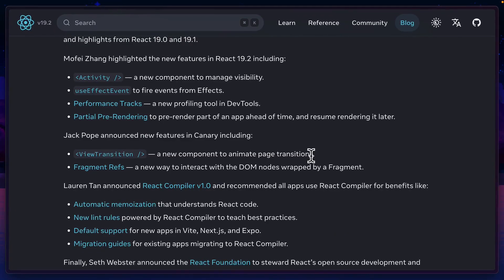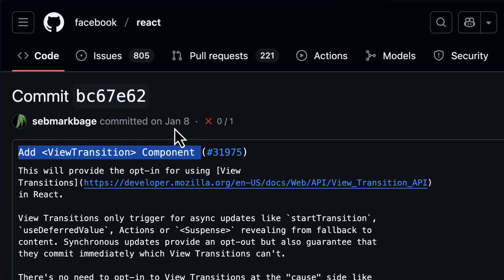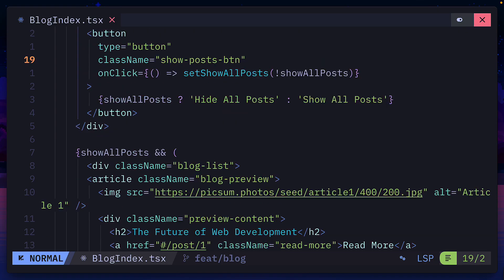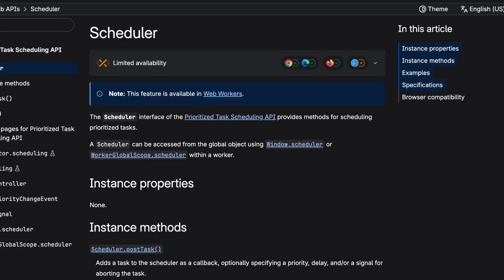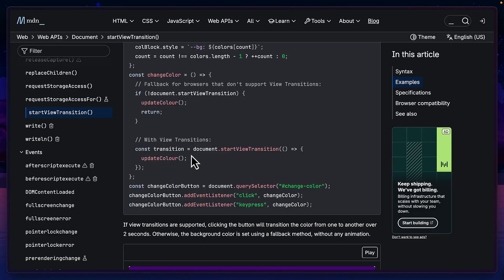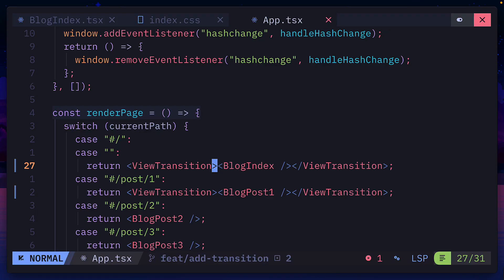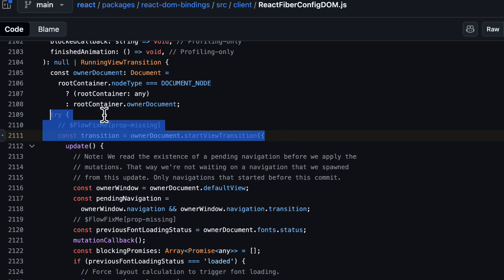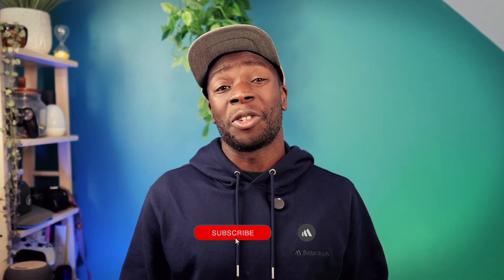ViewTransition: The BEST Way to Animate React Components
React's new View Transitions component announced at React Conf 2025 makes animating components easier than ever before using the browser's native View Transitions API, eliminating the need for custom animation solutions. You'll learn to use the ViewTransition component with startTransition for smooth animations, and customize them with props or callbacks, which all currently requires React Canary. Perfect for React developers looking to simplify their animation workflow and reduce dependencies.